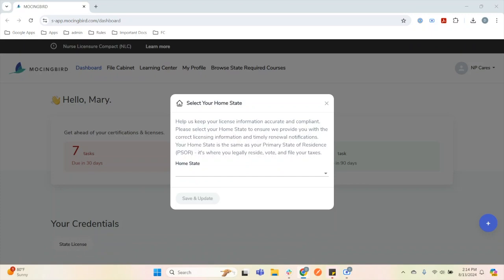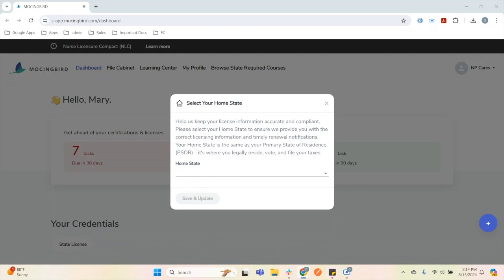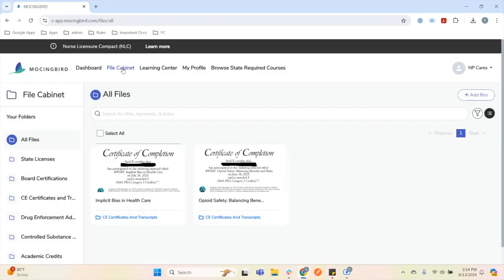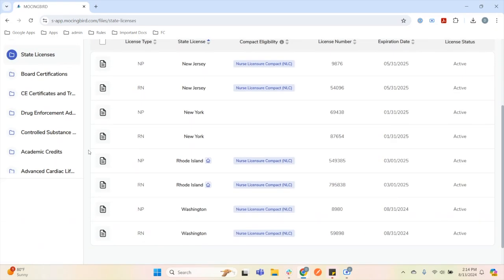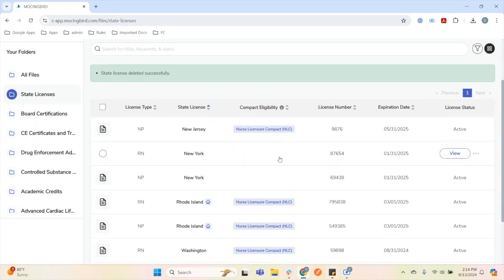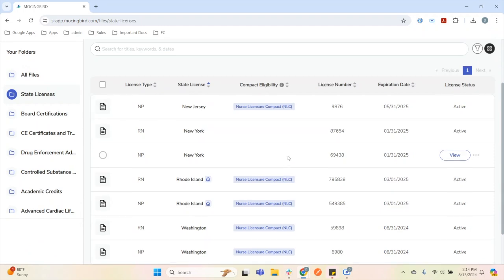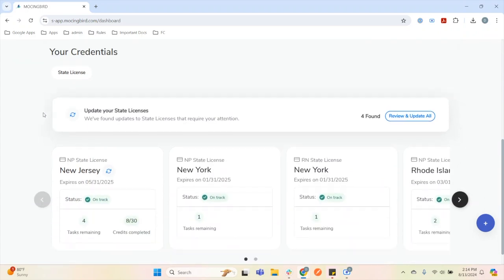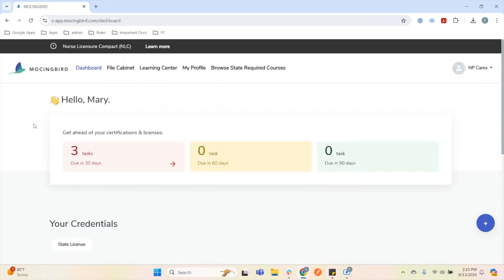How To Organize Your NP Account with the Nurse Licensure Compact - Mocingbird How To Series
Ready to unlock the full potential of your Mocingbird account? Look no further, Mocingbird's 'How To Series' has you covered!

 Check out this video from our 'How To' video series, showing you how to organize your NP Account now that Mocingbird supports the Nurse Licensure Compact.